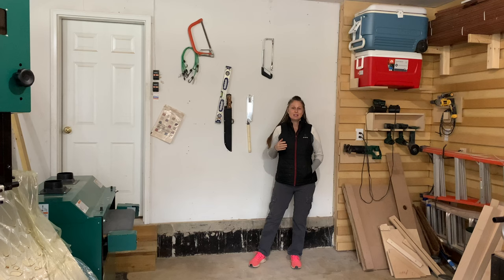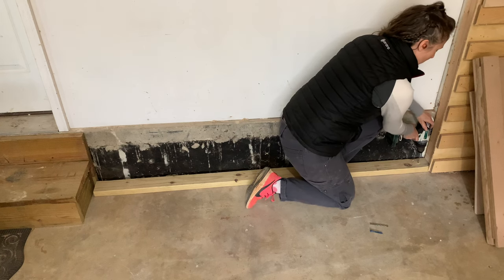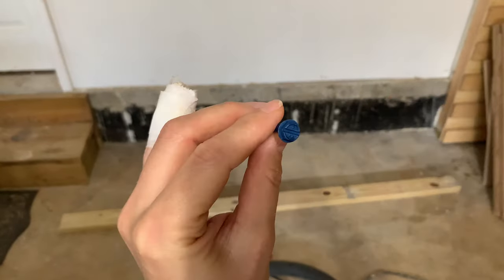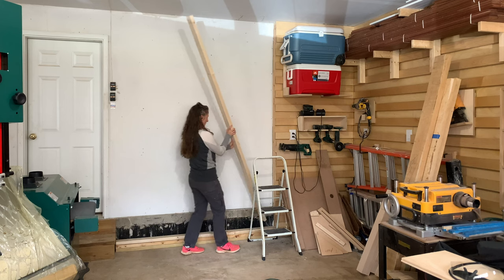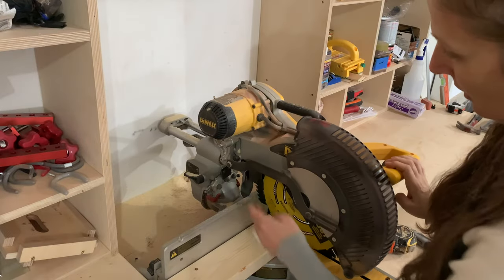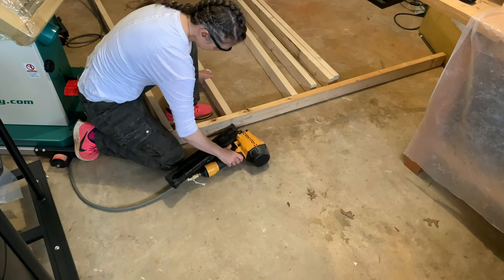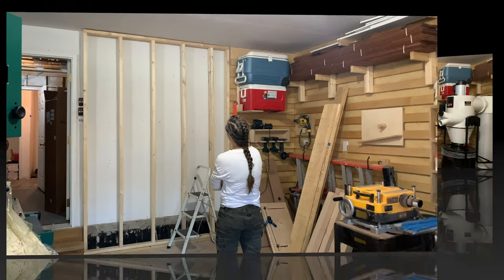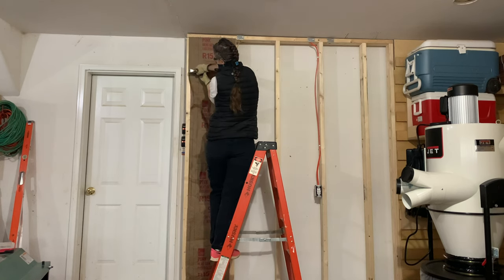Framing a Wall (non-load bearing)| Workshop Upgrades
Join me in the shop as I show you how to frame a non-load bearing wall.  This video will be part of a series on workshop projects and upgrades.

Links to Tools I Use:

Die-flat Diamond Lapping Plate
C.S Osborne Upholstery Regulator
Foam Spray Adhesive
Dust Collector
Woodworking Basics Book
Hand Saw
Foam Hole Cutter
Tufting Twine
DAP Wood Filler
2” Caster Wheels
Freud Flute Bit 3/4”
DAP Contact Cement
Roller Bearings
Leveling Feet
3” Caster Wheels
Roller Stand
Laminate Scoring Tool
Laminate Roller
Titebond III Wood Glue
Walrus Oil
Cutting Board Feet
Edge Banding Trimmer
Router Template Guide Set
Bosch Router
Porter Cable Dovetail Jig
Velvet Flock Liner
Jabra Ear Buds
Dewalt Table Saw
Freud Dado Set
Dewalt Miter Saw
Dewalt Planer
Dewalt Planer Stand
Dewalt Circular Saw
Bostitch Framing Nailer
Dewalt Drill with Hammer Setting
Dewalt Jig Saw